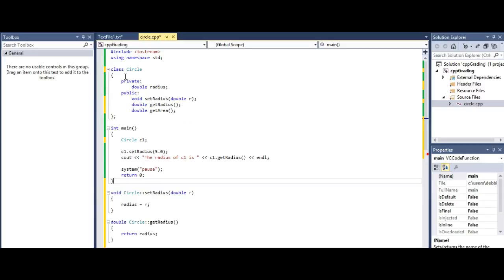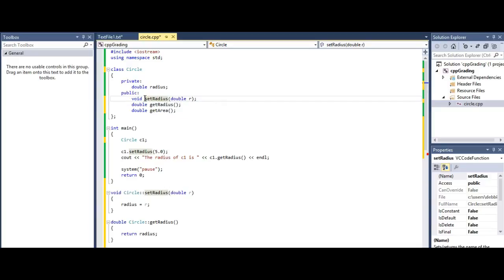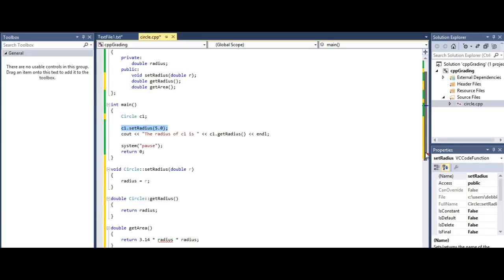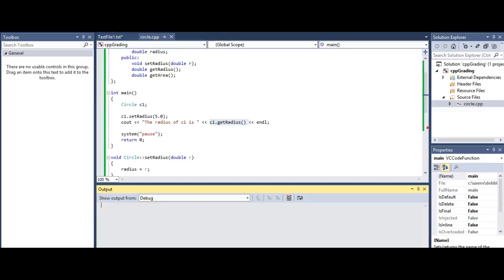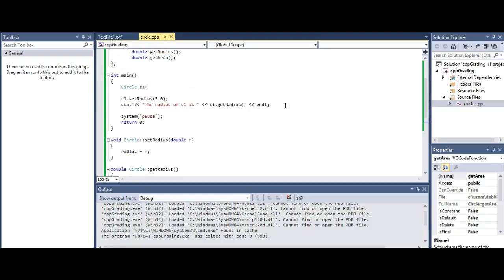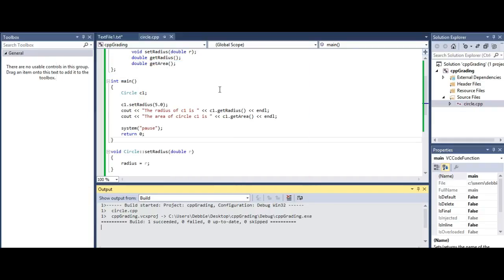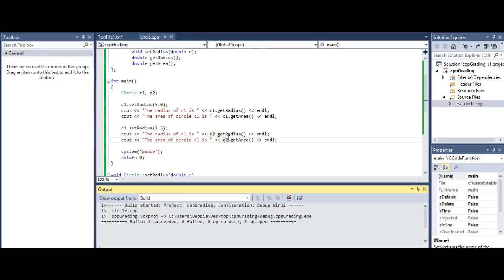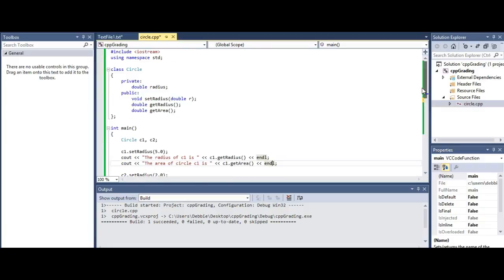C++ Classes - Part 3